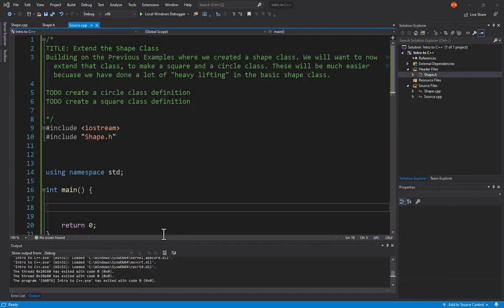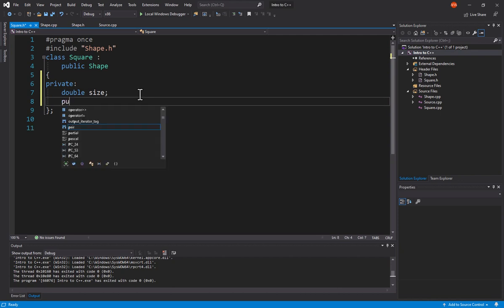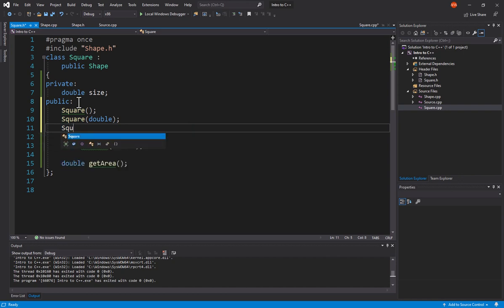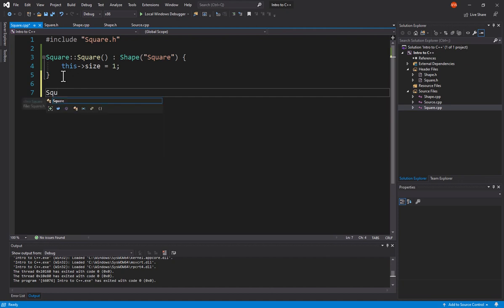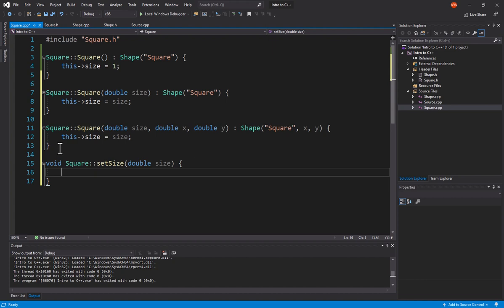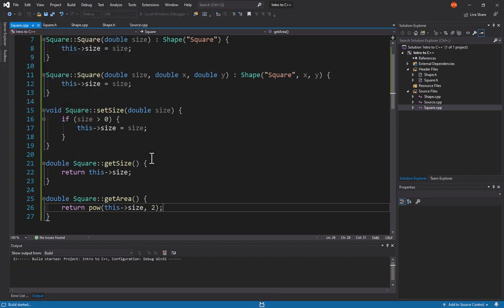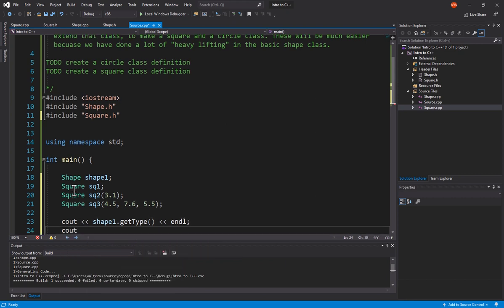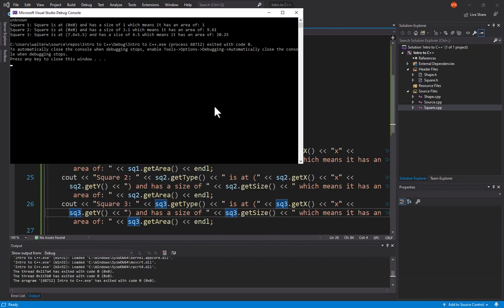C++ Programming Examples 10-4 Creating Child Classes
In this video we look at how to extend a class, to create a child class, utilizing the parent's properties and methods to speed up our development time and reduce our chances of adding bugs to the system.